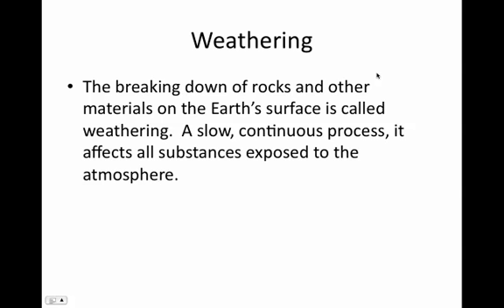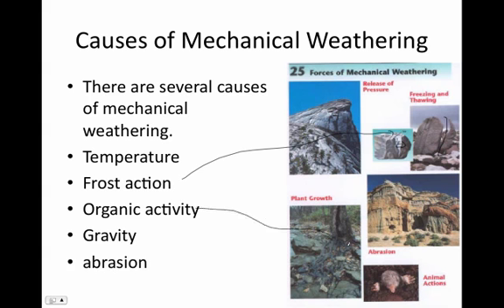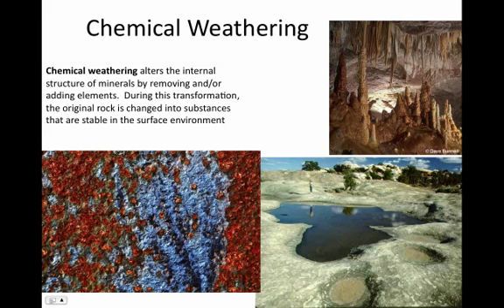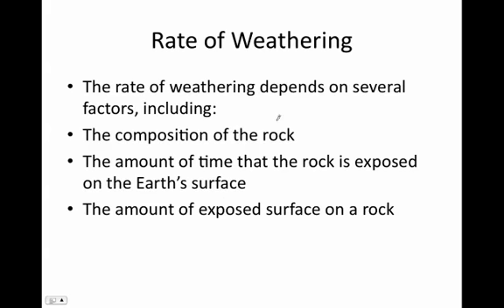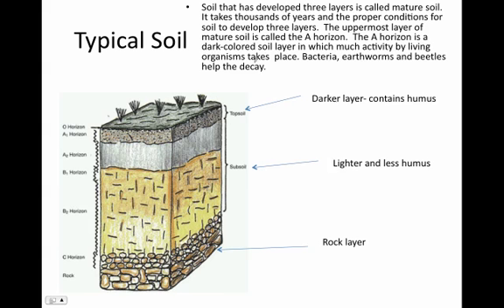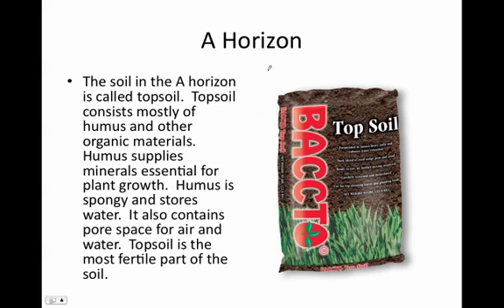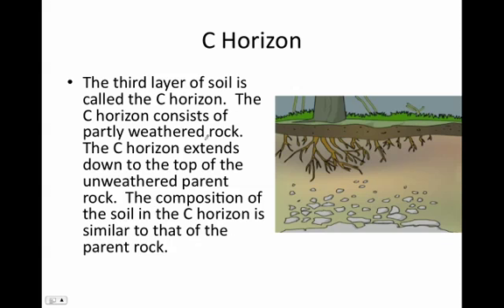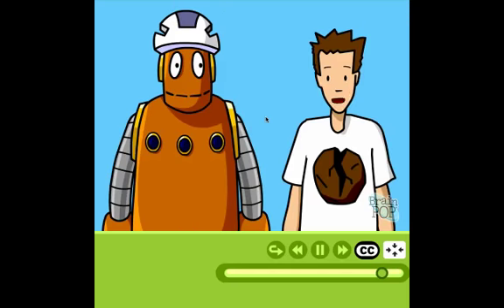soilformation and weathering.mp4